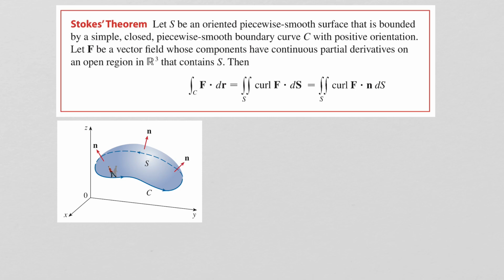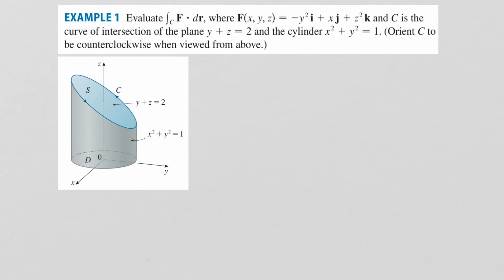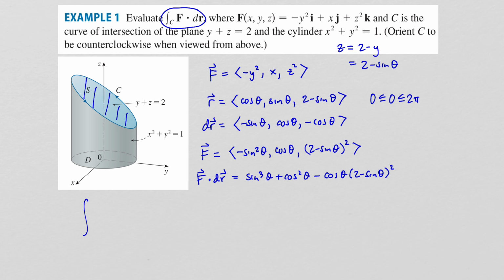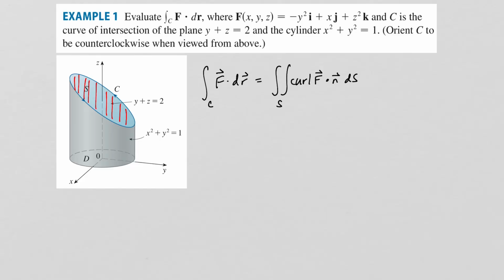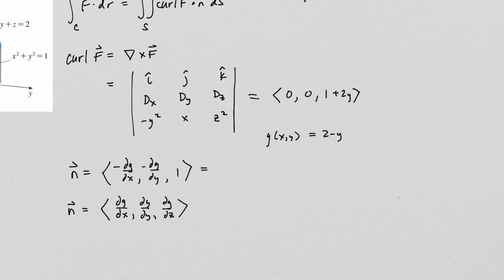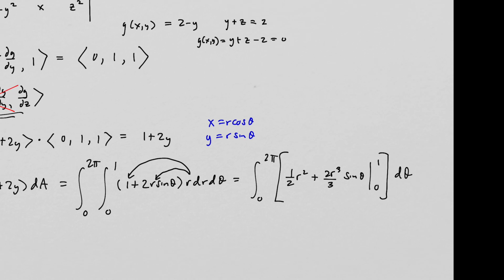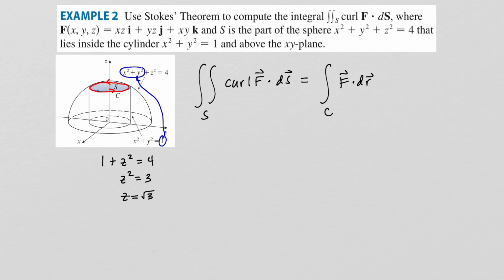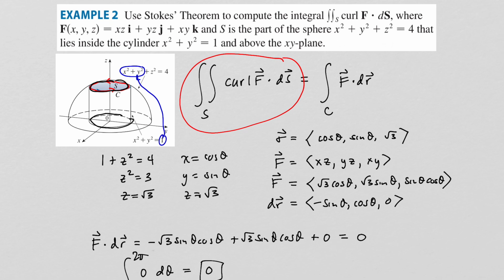16.8 Stokes’ Theorem